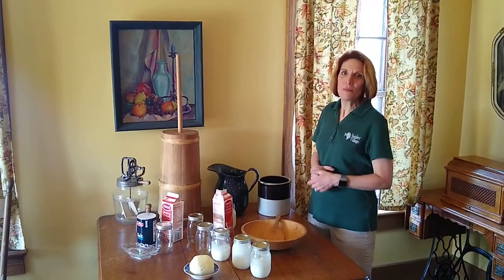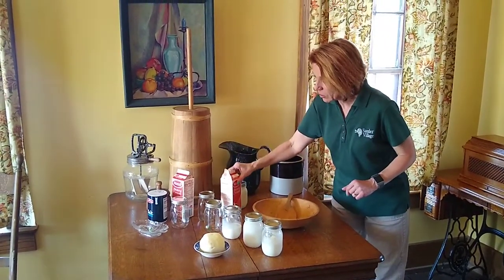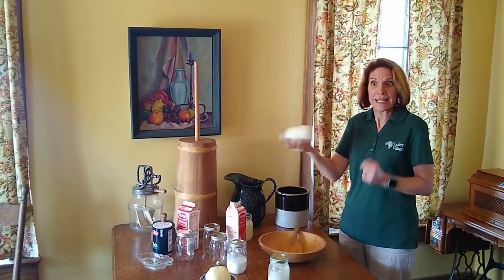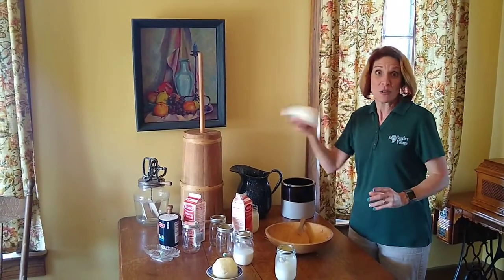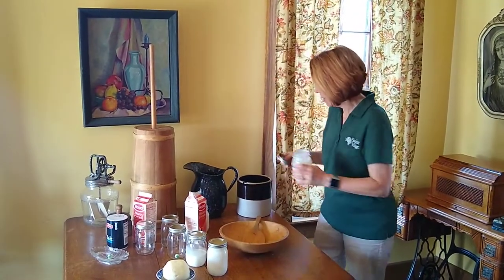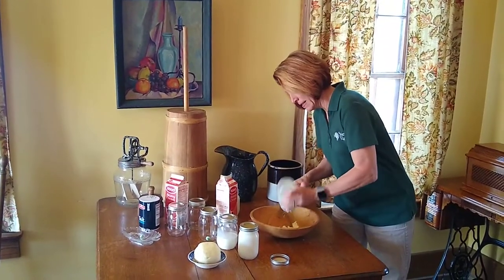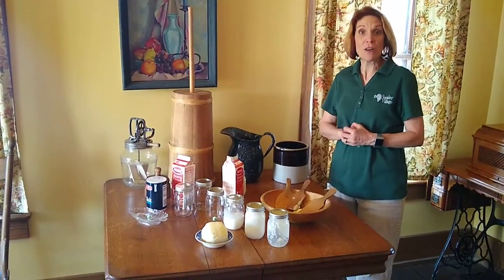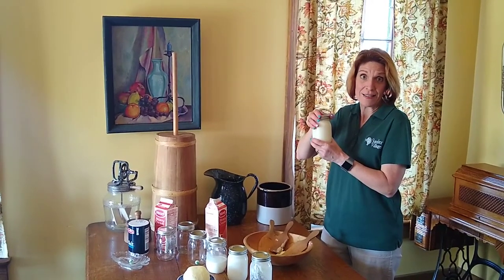Making Homemade Butter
Helping churn butter is a favorite hands-on activity in our historic homes at Sauder Village? Today Gail will show you how you can try making butter in your own kitchen!